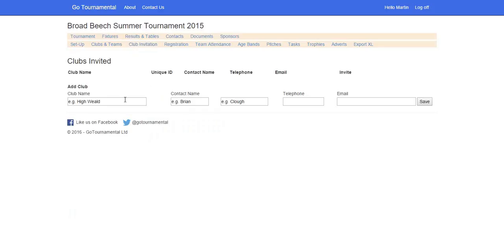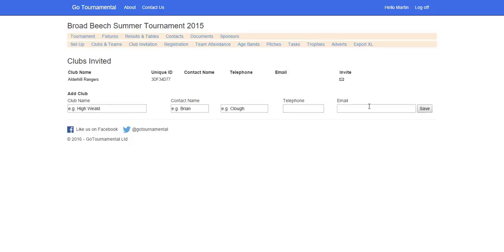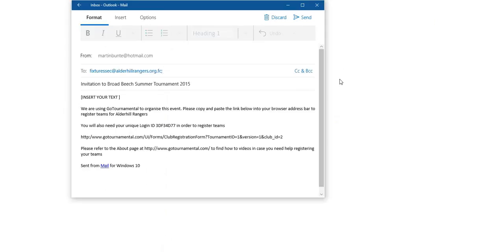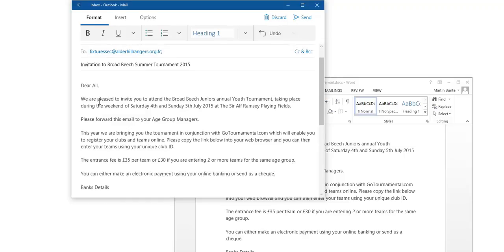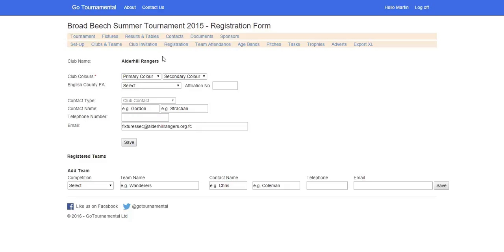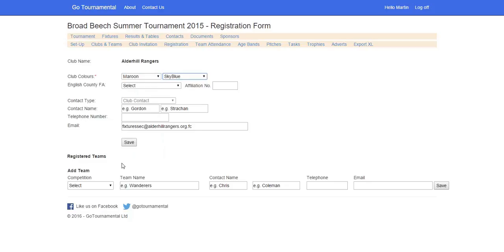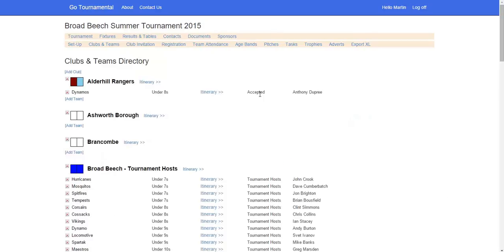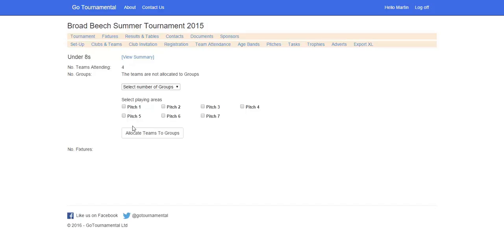How to invite clubs to your tournament - GoTournamental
Tutorial showing how to invite clubs to attend your tournament using GoTournamental online software